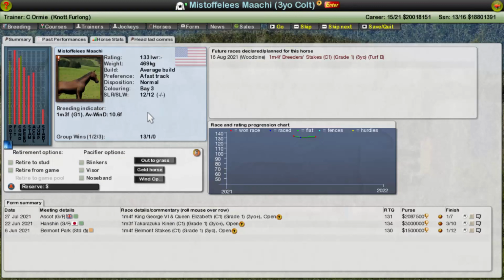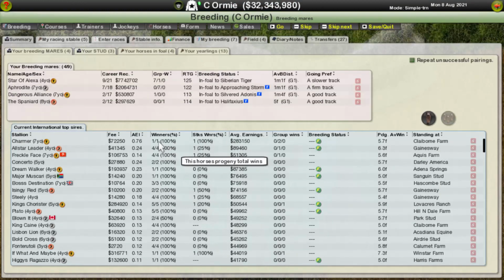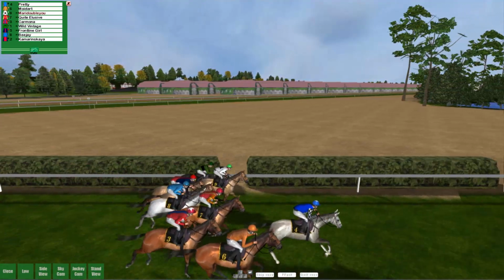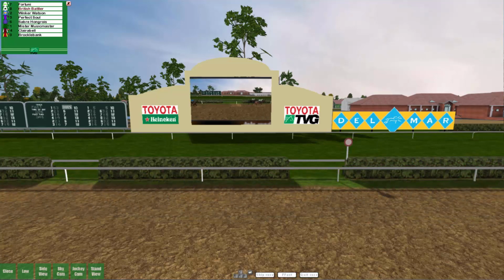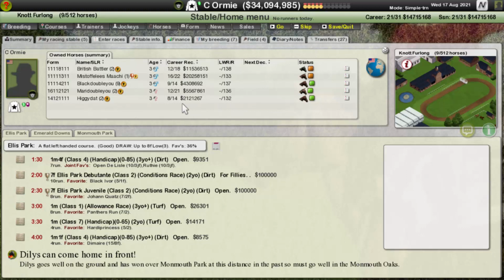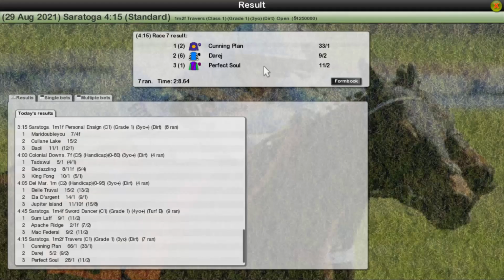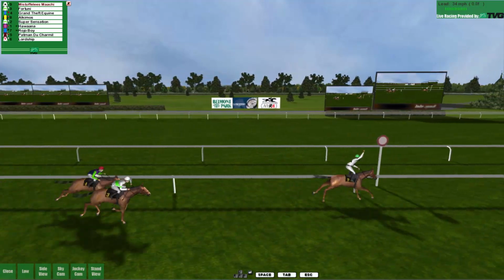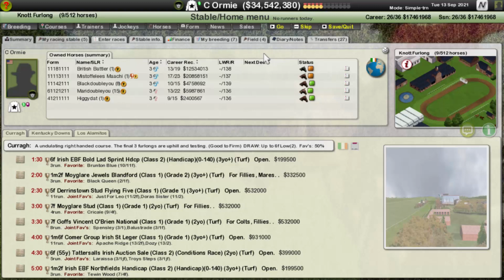Dominance - Starters Orders 7 Ep49 - Start It Mod